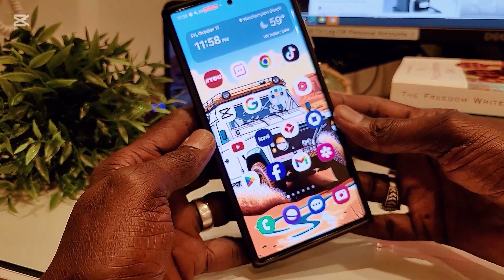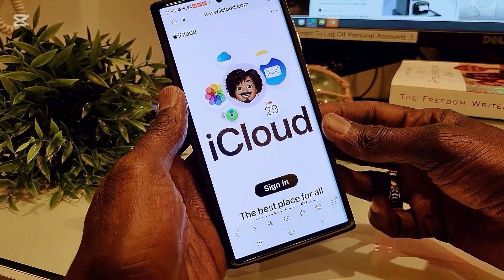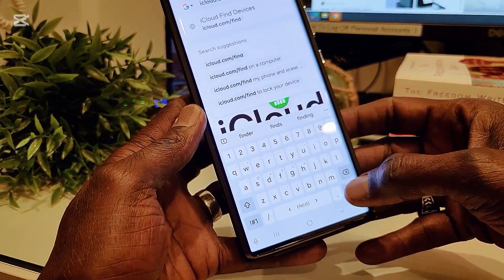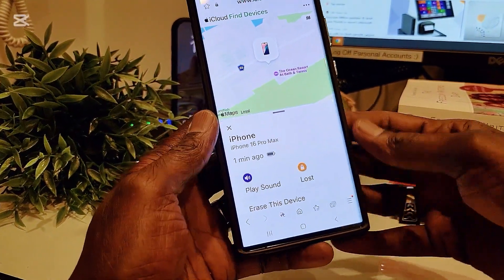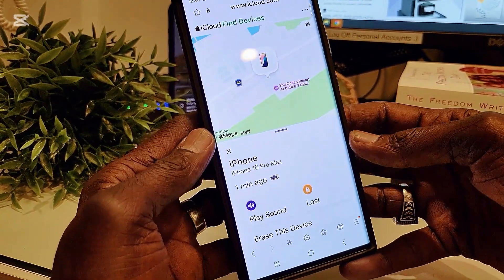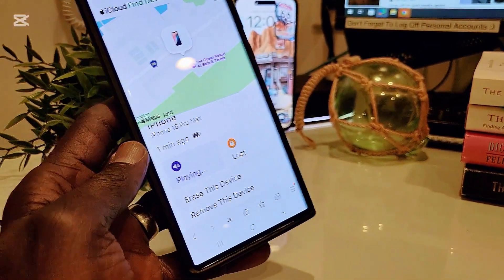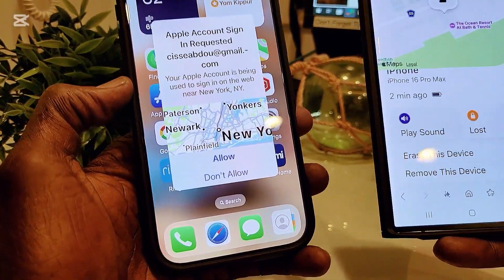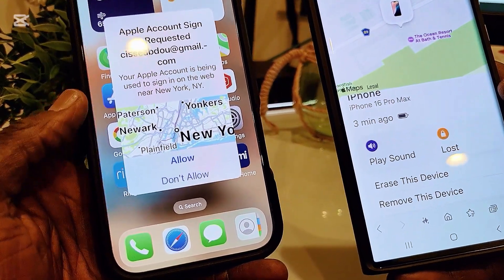Find My iPhone: Track Your Device With An Android Phone!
Find my iphone using Android phone,find my iphone from a computer,find my iphone on a laptop,find my iphone from windows computer.

Find My iPhone app is not available directly on an Android device or windows, but you can still access it through a web browser. Here's how to use Find My iPhone from an Android device:

1. Open a Web Browser: On your Android device, open a browser like Chrome.

2. Visit iCloud: Go to iCloud.com.

3. Sign In: Enter your Apple ID and password.

4. Select Find iPhone: After signing in, tap on the "Find iPhone" icon.

5. Locate Your Device: Once in, you will be able to see a map showing the location of your Apple devices. You can play a sound, enable Lost Mode, or erase the device if needed.

This method works just like using the Find My iPhone app but through a web interface.